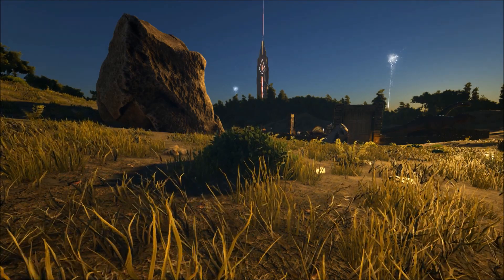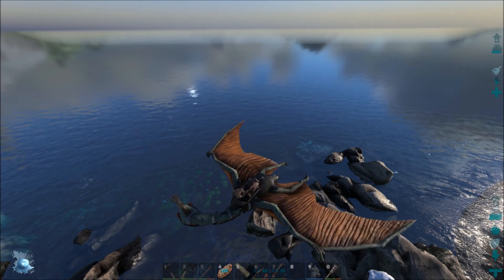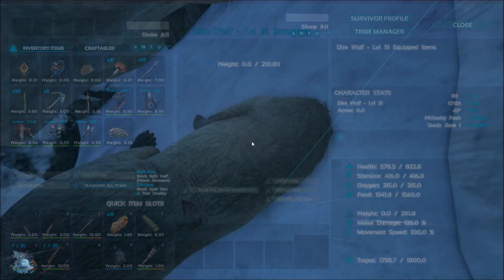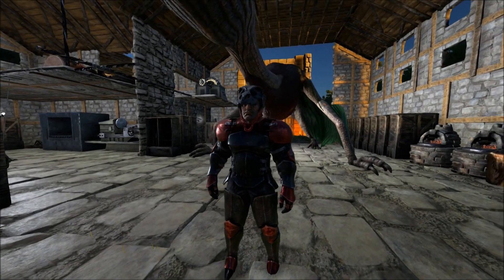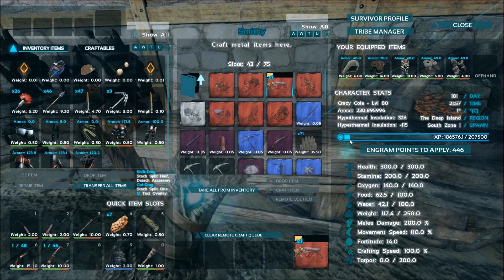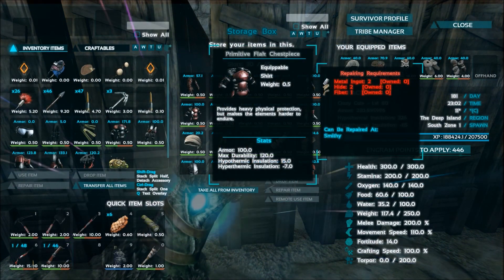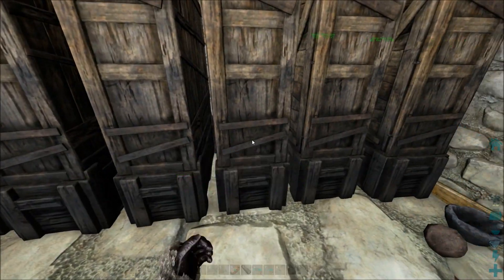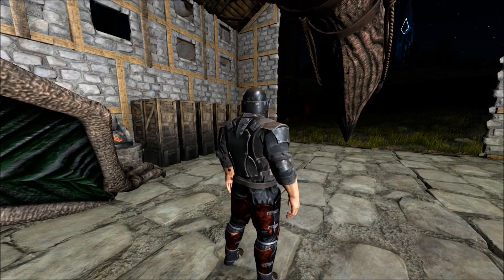Ark: Survival Evolved (Solo) Part 70 High Level Tames And Riot Gear